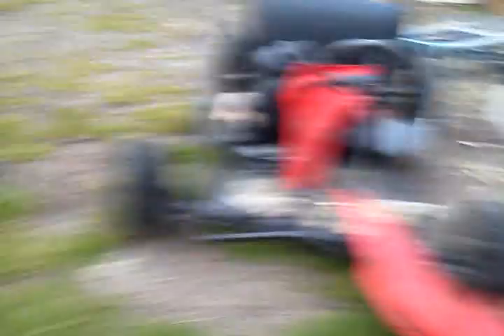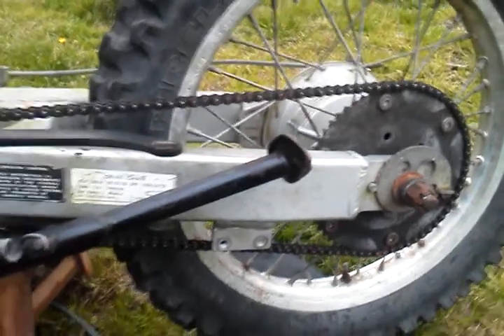Problems with 24v Electric Dirtbike.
Problem is 24volts is never enough, it always leaves you hungry for more, so this was the 36volt test and the results are much better.